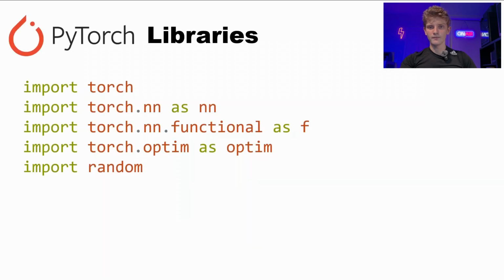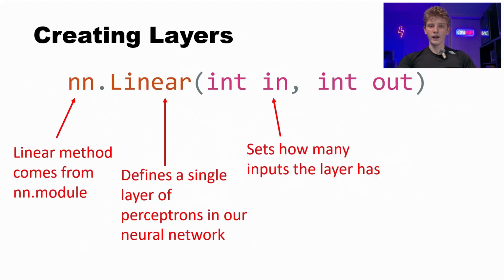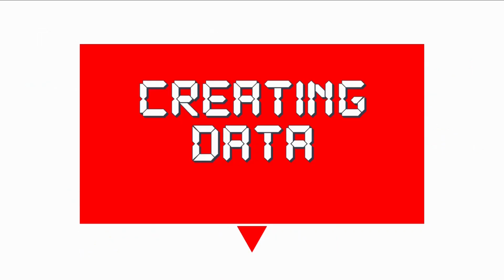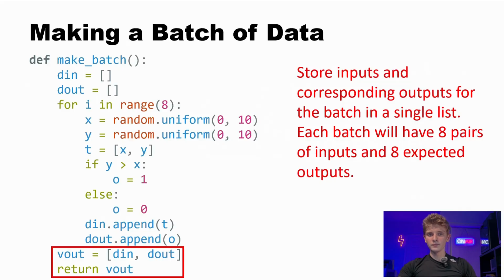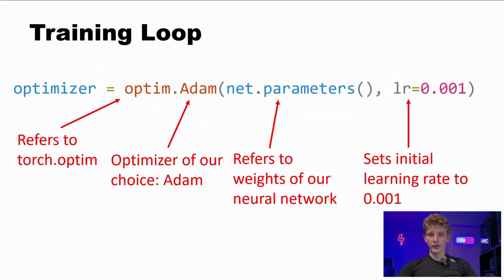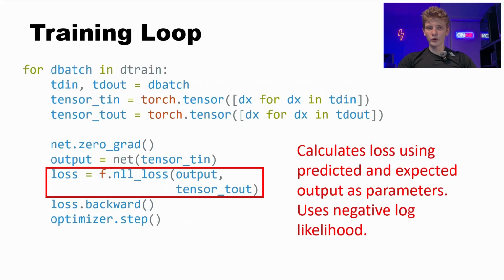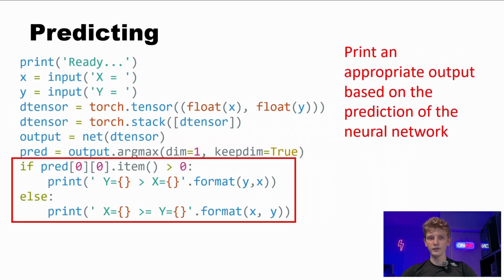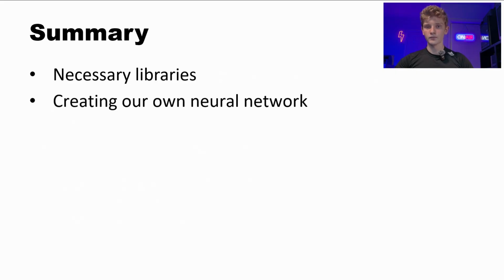AI (Part 2) - Programming Neural Networks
In this walk through, we move from the theory of Deep Learning into practical application using PyTorch. You’ll learn the end-to-end process of creating an AI model that can compare two numbers and predict which is larger.

Key Topics Covered:
    • Library Setup: Importing torch and using modules like nn for layers, optim for weight adjustments, and functional for activation functions.

    • Defining the Architecture: Building a custom Net class that inherits from PyTorch’s nn.Module. We define a three-layer structure using nn.Linear and explain how inputs map to specific output probabilities.

    • The Forward Pass: How data moves through the network, including the use of ReLU and LogSoftmax activation functions.

    • Data Generation: A look at creating synthetic training data, batching it into Tensors, and setting up expected "ground truth" labels.

    • The Training Loop: Understanding the roles of Epochs, the Adam optimizer, and calculating loss using Negative Log Likelihood. We’ll see how backward() and step() automate the complex math of gradient descent.

    • Making Predictions: Converting user input into tensors, passing them through the trained model, and using argmax to interpret the results.

By the end of this session, you’ll understand how to translate neural network theory into functional Python code that can learn, predict, and be saved for future use.